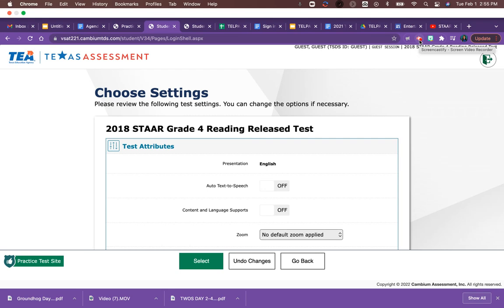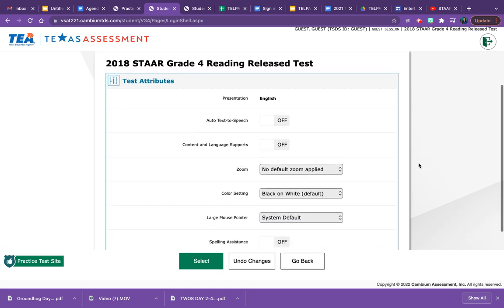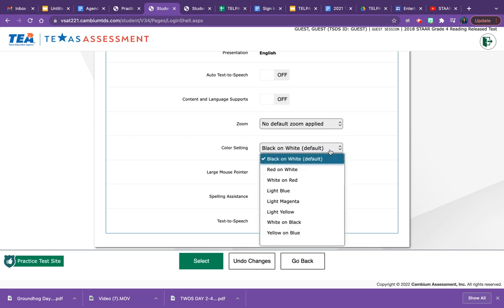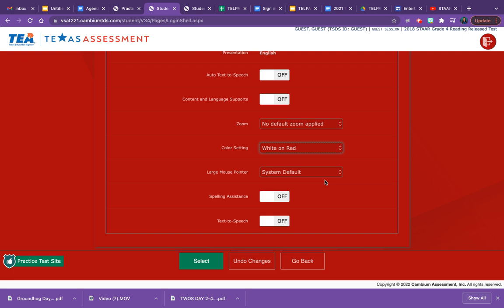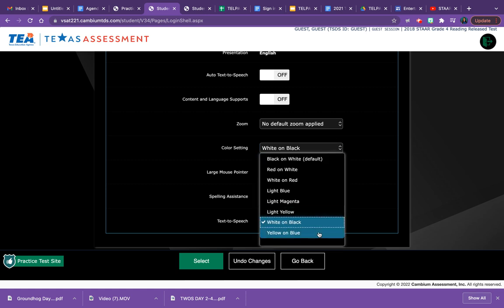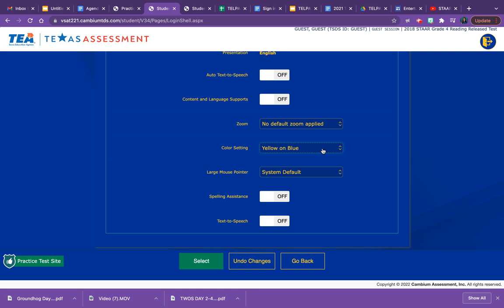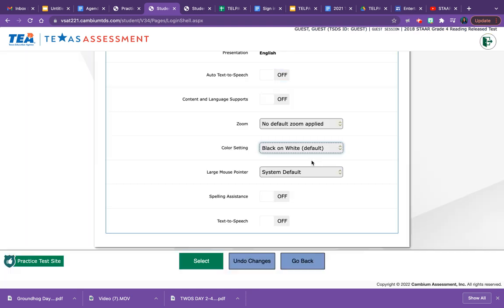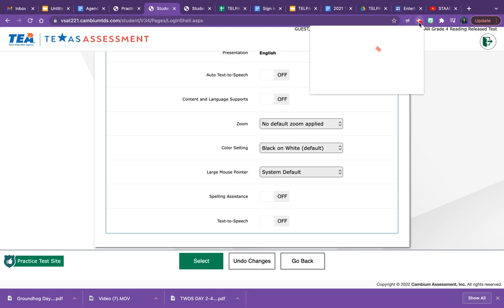STAAR Online Testing Features - Color Settings